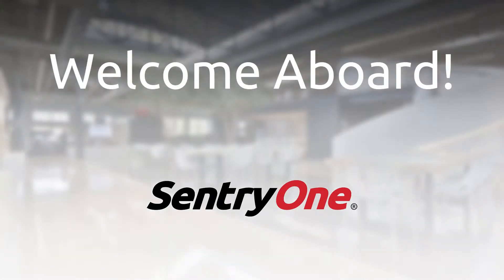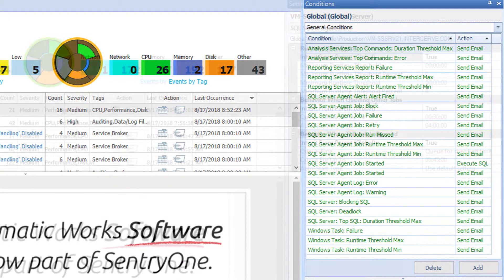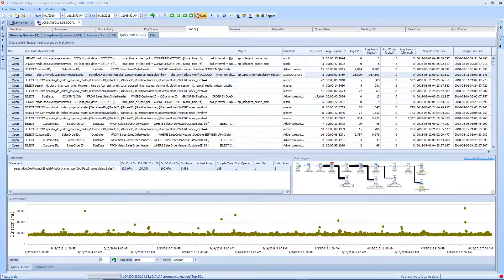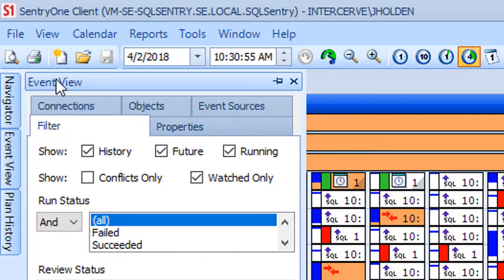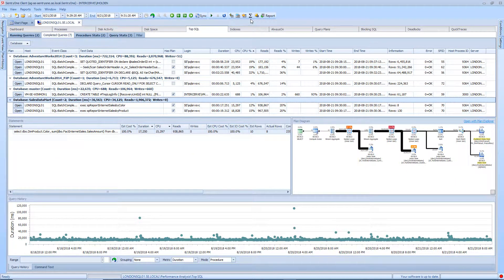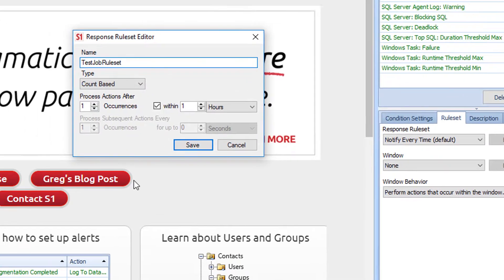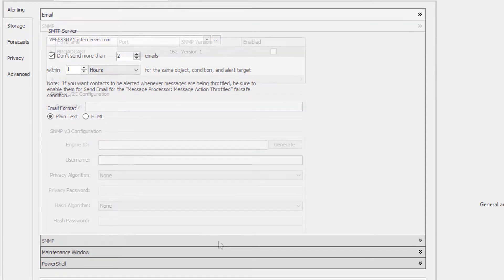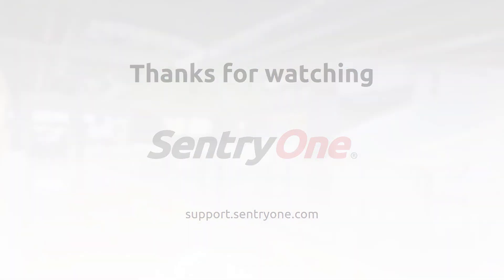SentryOne Customer On-boarding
This video provides information about the SentryOne solutions.  This information includes the architecture, client, alerting, and much more.